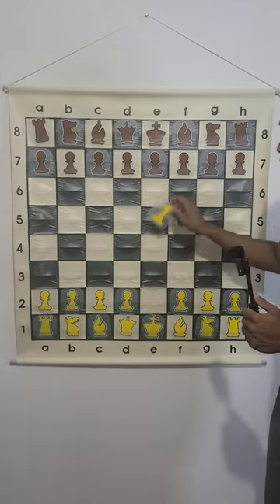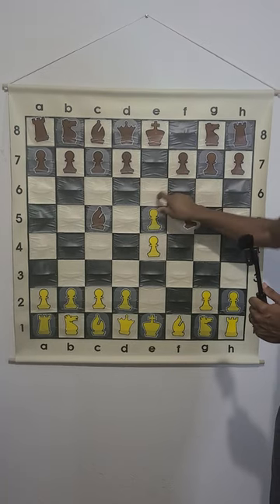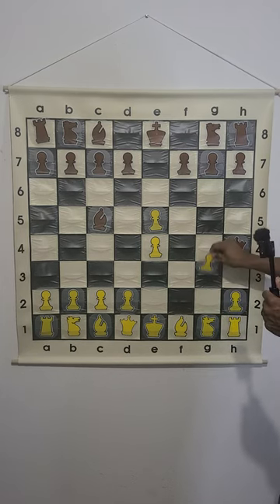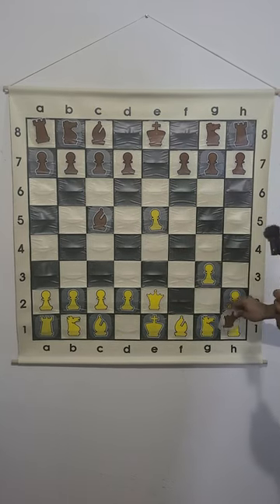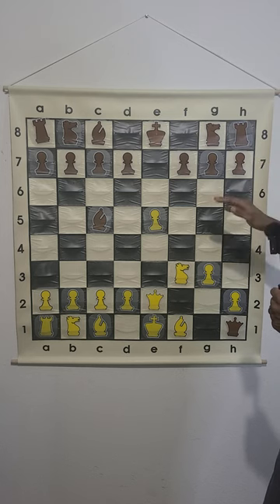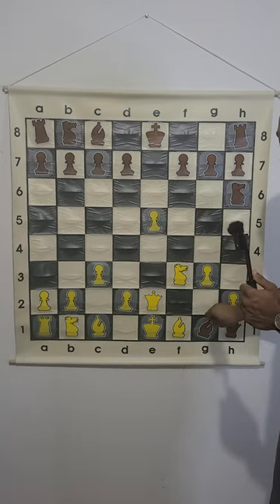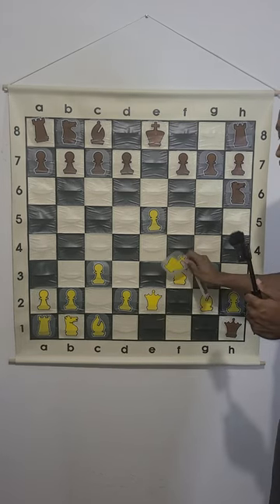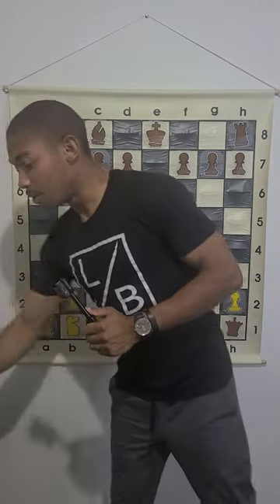What is the King's Gambit Trap in Chess?